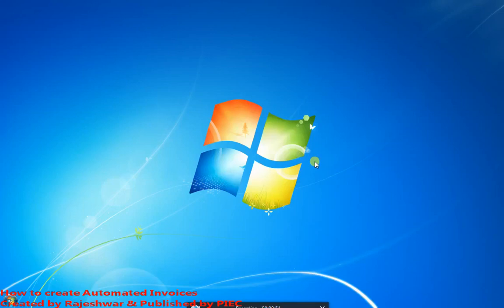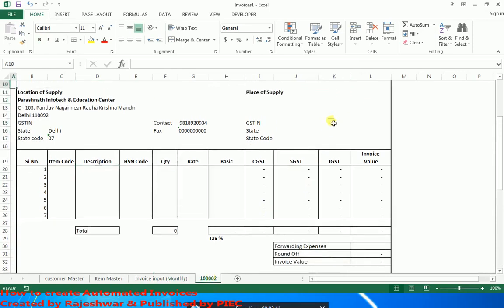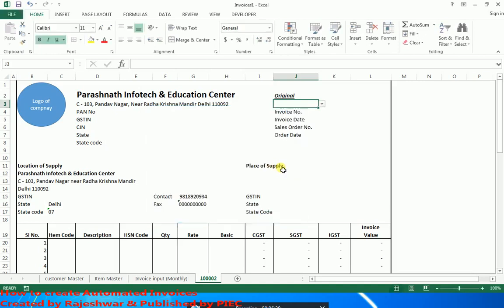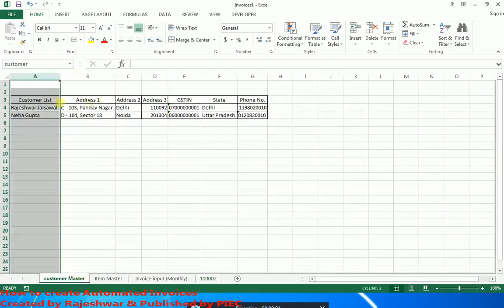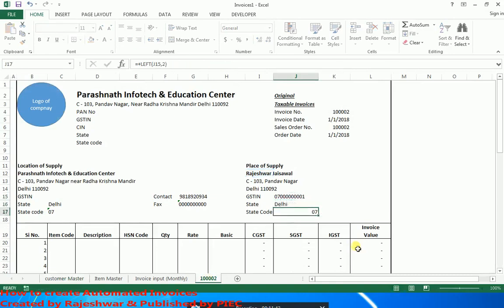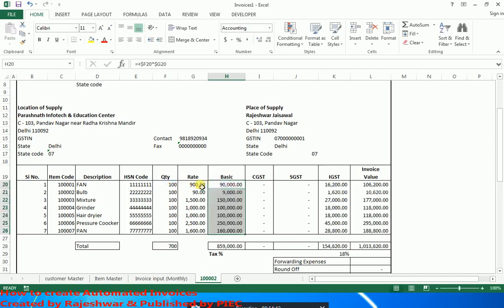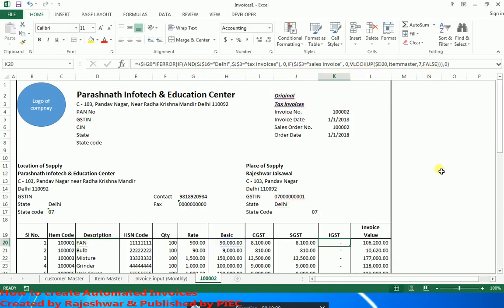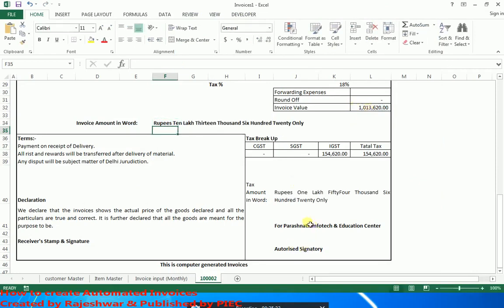How to Create Automated GST Invoices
you can learn how to prepare automated invoices from this video.